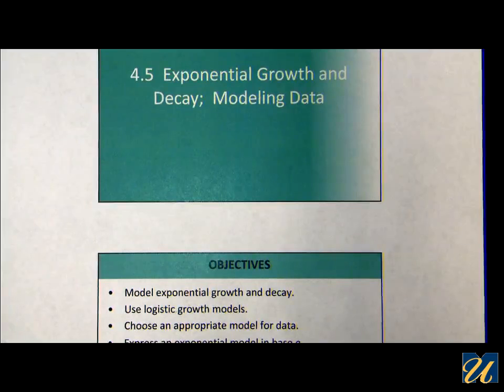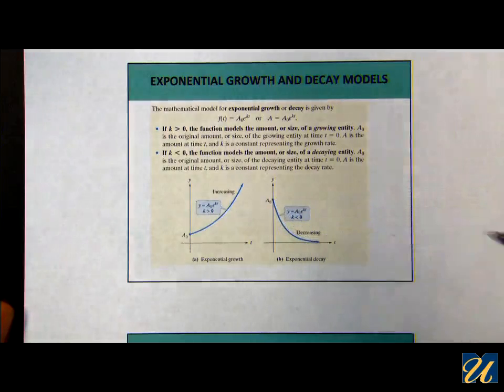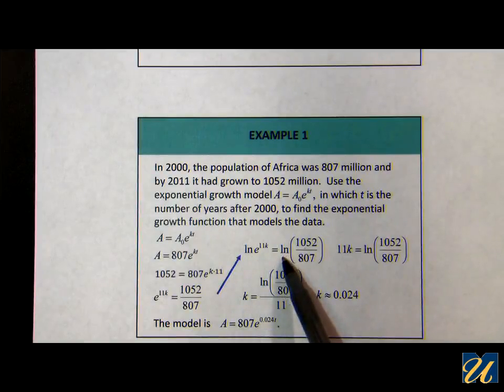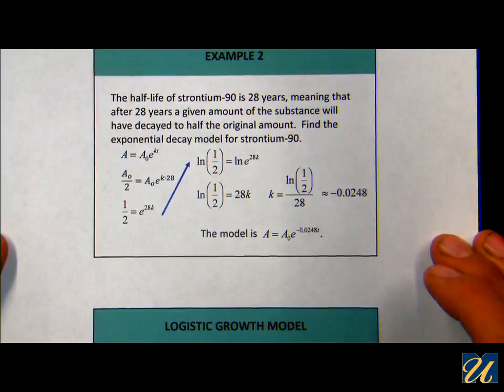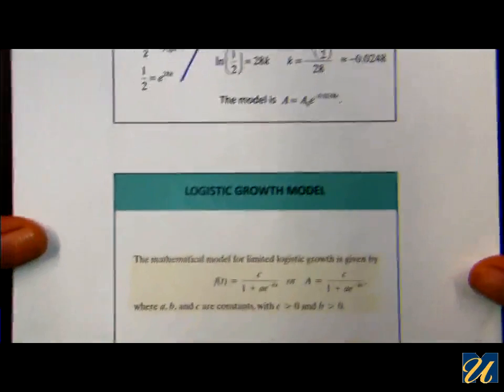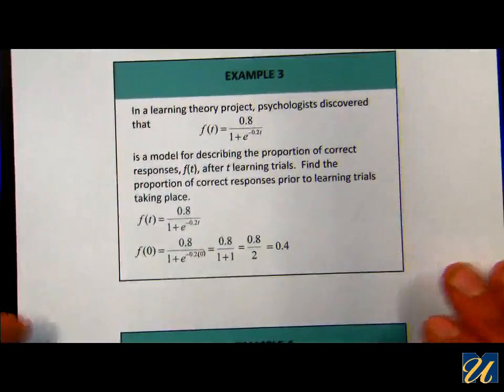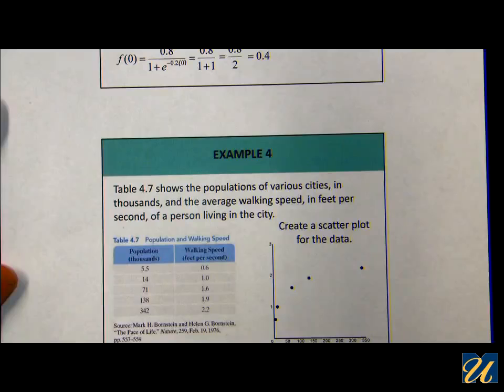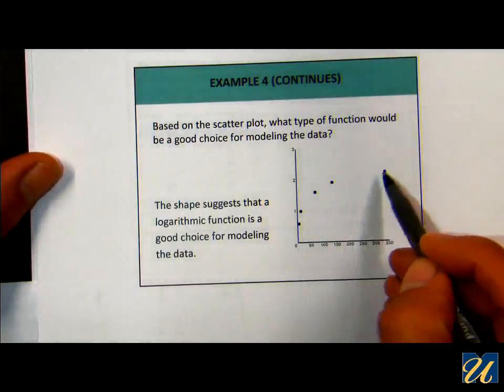CHAPTER 4.5 (PP Slides), Advanced Algebra & Trig